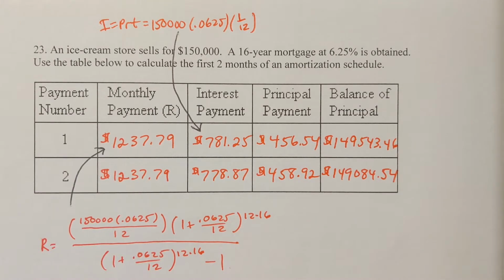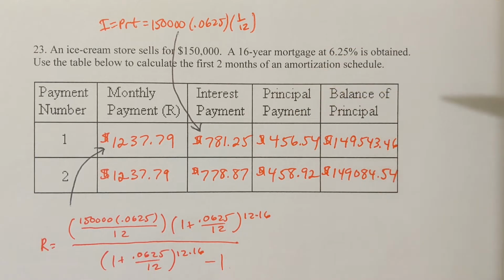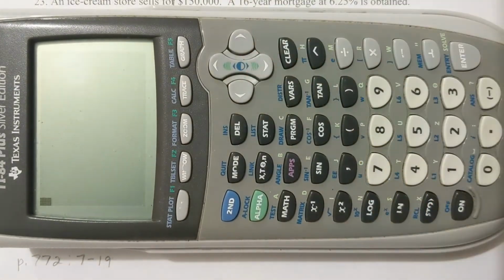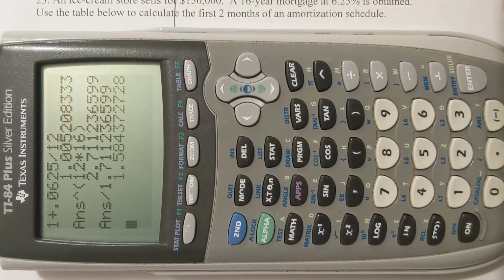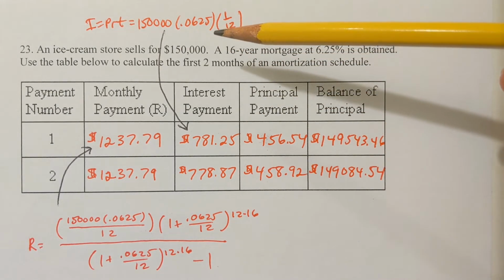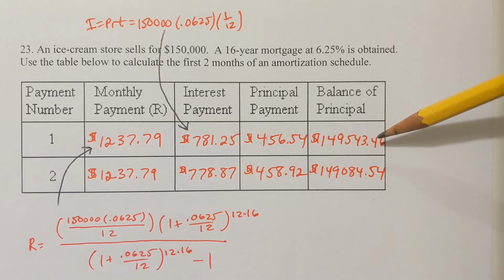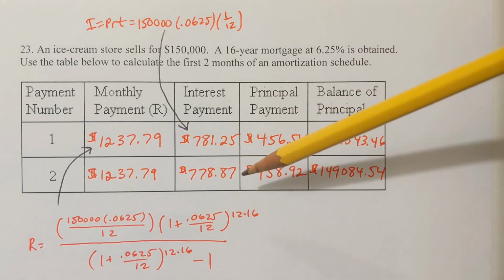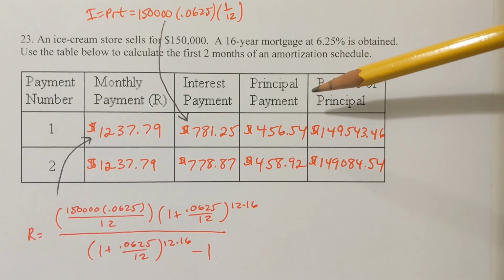Spielman 110 notes video #037